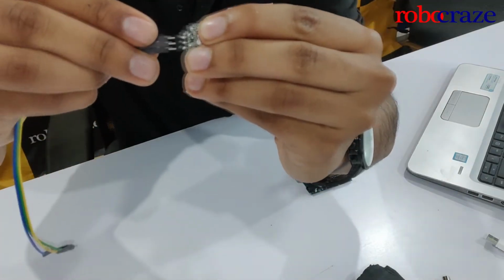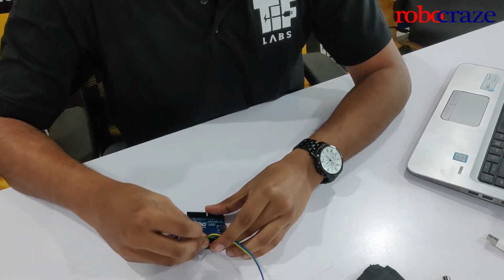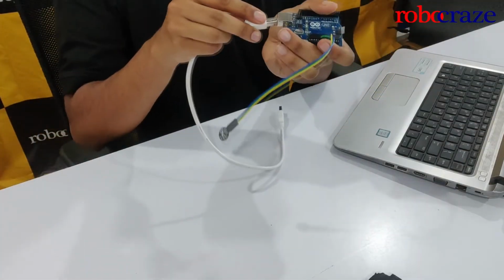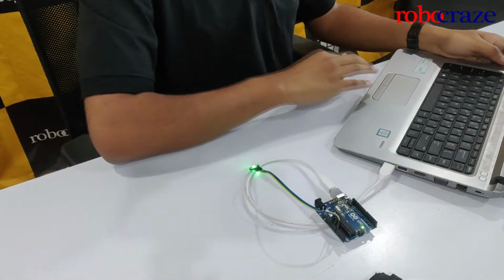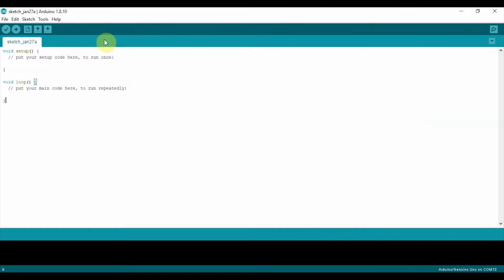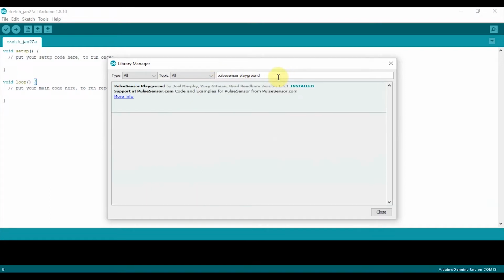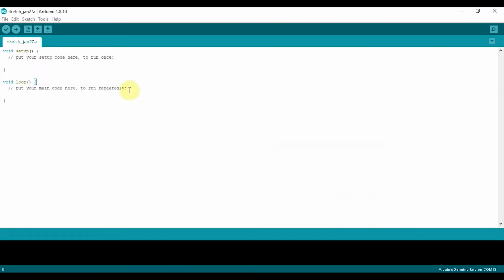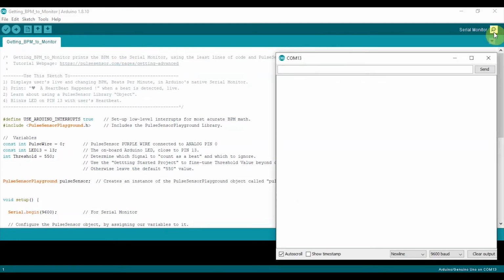DIY Heart Rate Monitor with Arduino and Pulse Sensor | Health Tracking System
DIY Heart Rate Monitor with Arduino!
🩺 Start your Health Tracking System today. In Part 1, you will learn the essential wiring, connections, and basic code for the popular Pulse Sensor to get your heart rate (BPM) on your computer's Serial Monitor.
This is the foundational first step for building any advanced Heart Rate Monitor project with an LCD or OLED display!